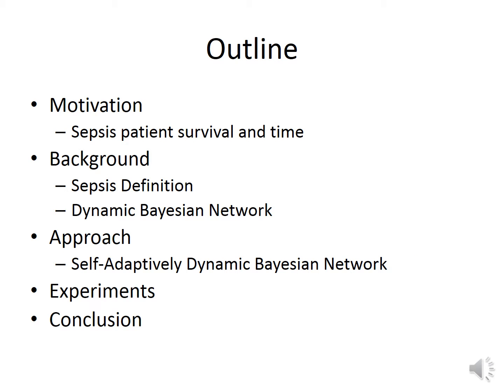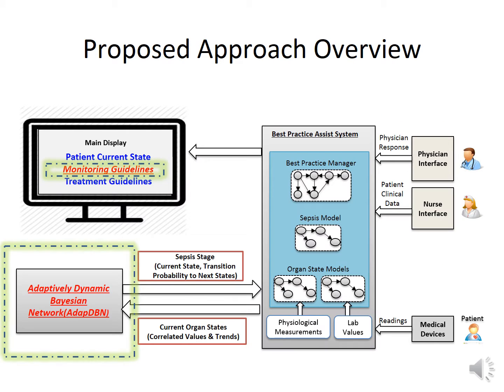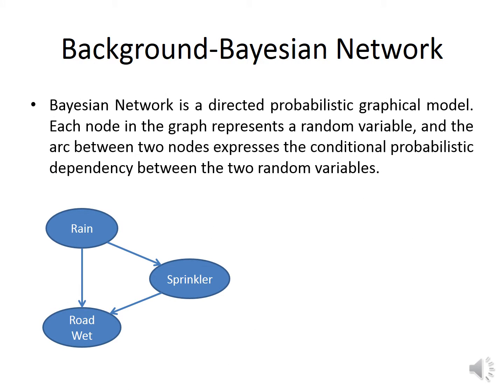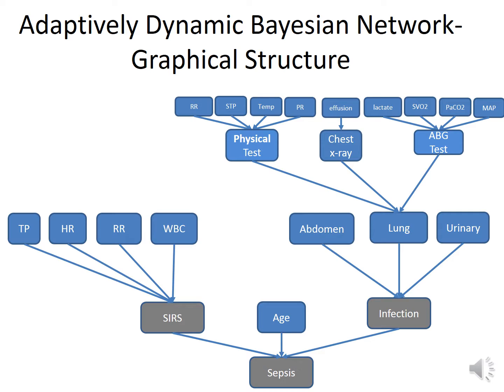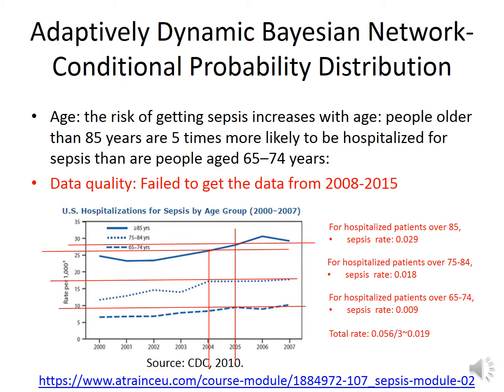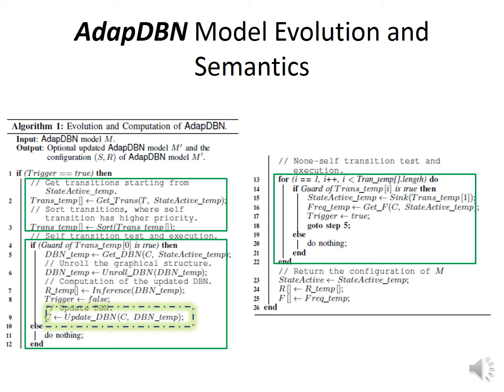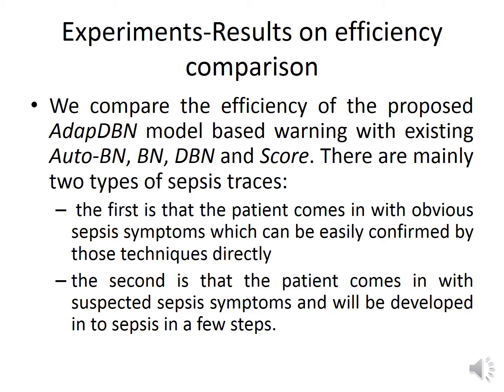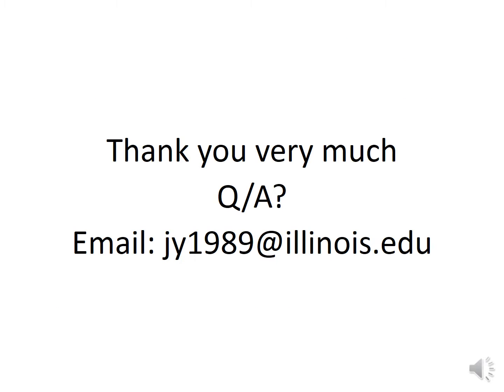CBMS Sepsis AdapDBN analysis